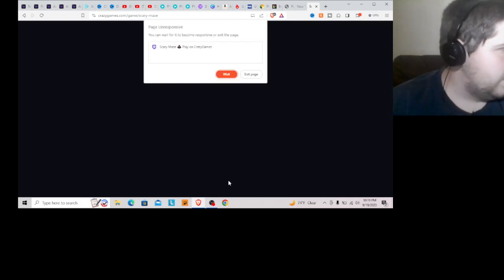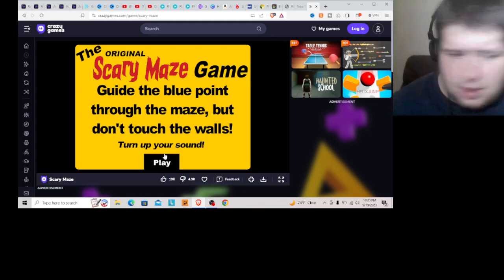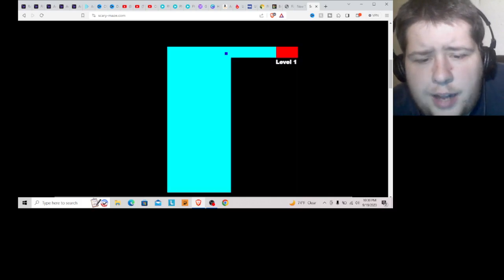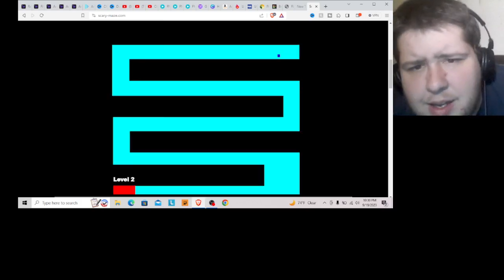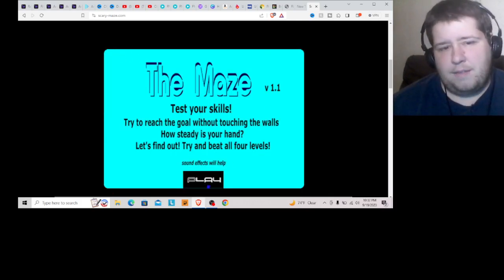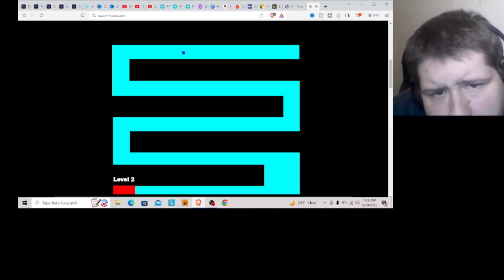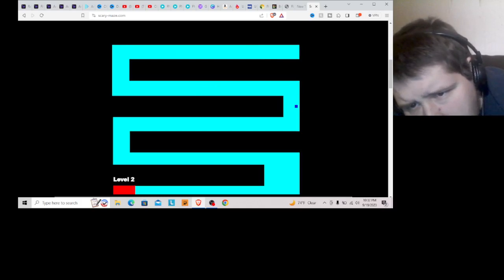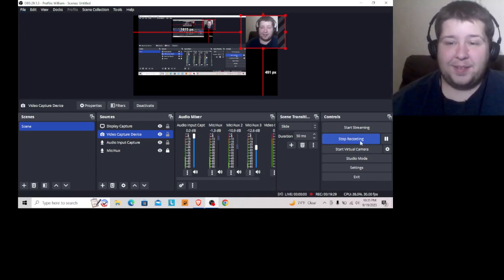Enter The Maze The Scary Maze Game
Enter The Maze: The Scary Maze Game" is an exciting and thrilling online game that challenges players to navigate through a maze filled with suspense and surprises. The objective of the game is to guide your character through a series of maze levels, avoiding obstacles and reaching the exit point.

As you progress through the game, the mazes become increasingly challenging and the atmosphere becomes more intense. The game incorporates jump scares and unexpected events to keep players on edge and create a thrilling experience.

Players must use their concentration, quick reflexes, and problem-solving skills to successfully navigate through each level without getting caught or startled. It's important to stay focused and be prepared for unexpected twists and turns.

"Enter The Maze: The Scary Maze Game" is known for its suspenseful atmosphere, immersive gameplay, and the adrenaline rush it provides. It's a popular choice for those seeking a thrilling and spine-chilling gaming experience.
2)
3)
4)
5)
6)
7)
8)
9)
10)